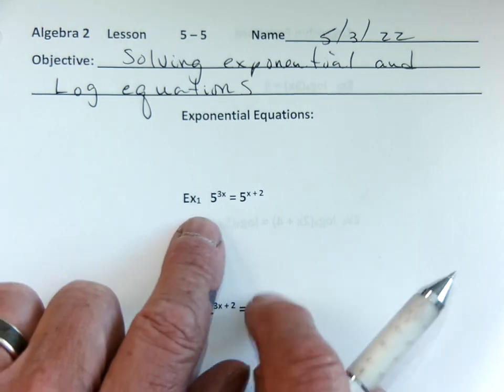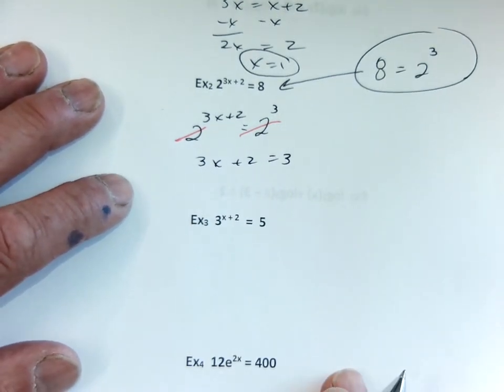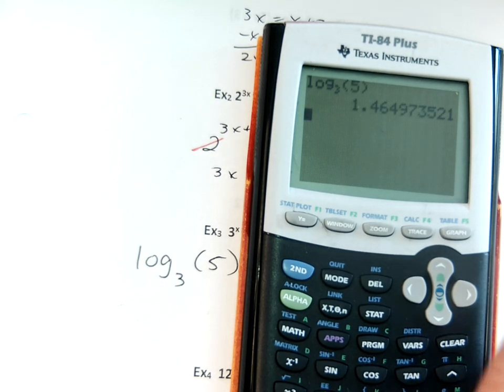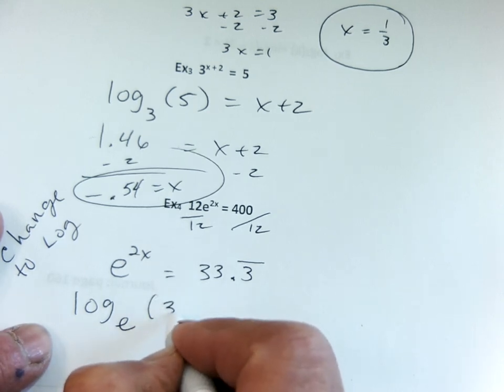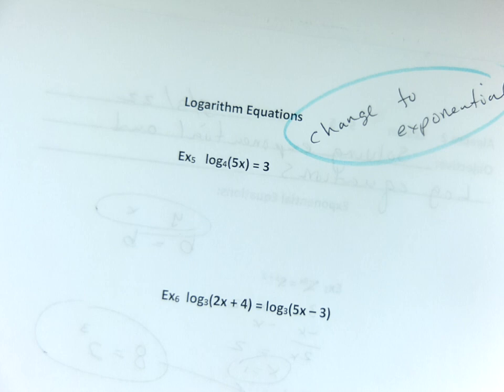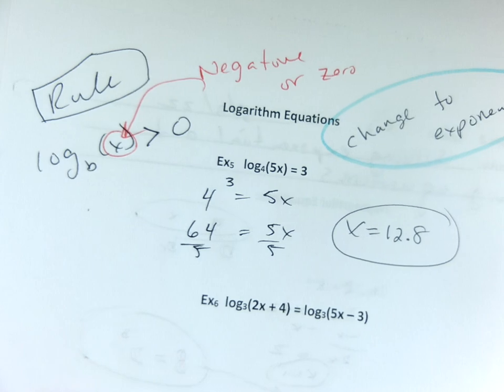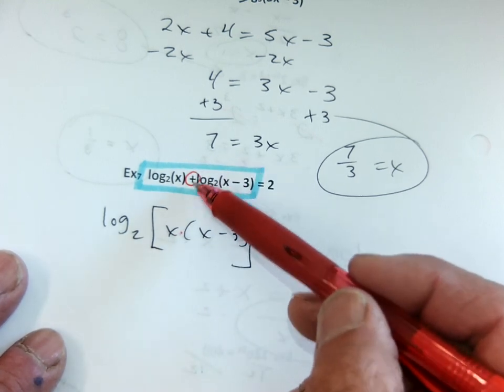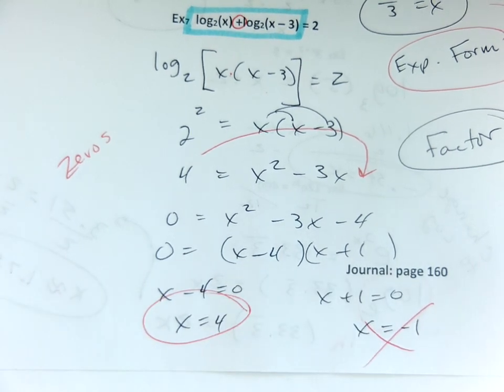Alg 2 5 5